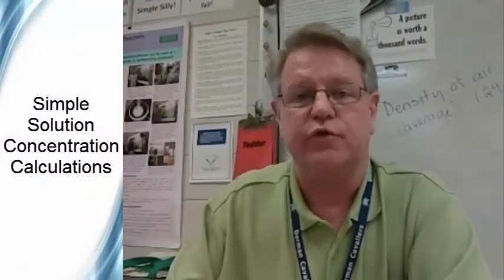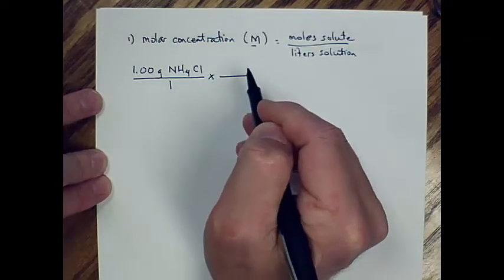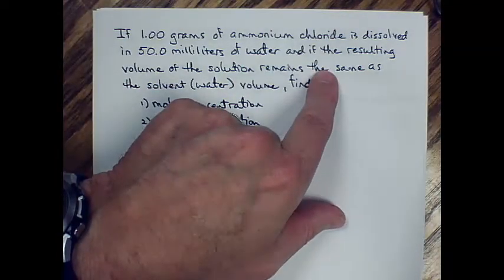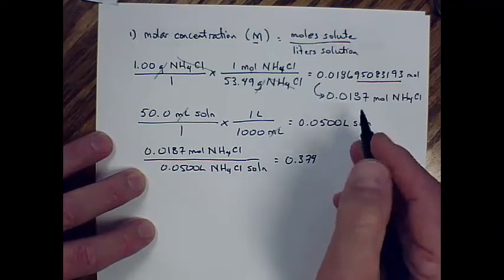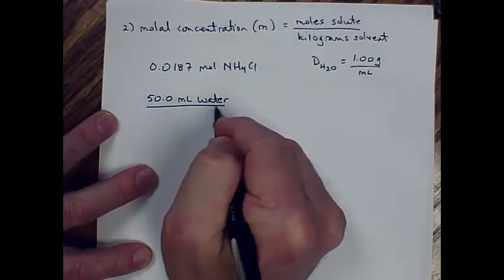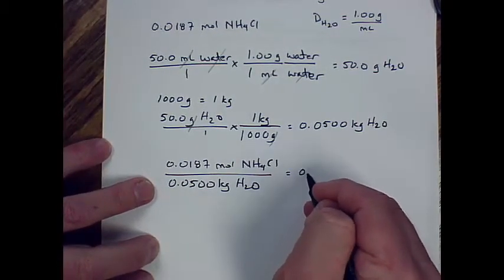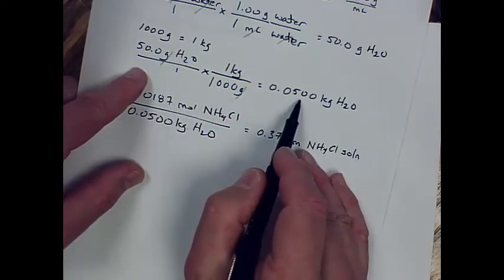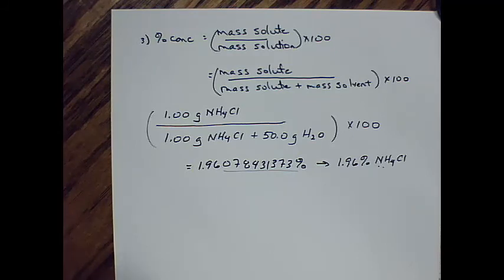Basic Solution Concentration Calculations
Some basic calculations for solution concentration.  This video is a follow up to _Solution Theory Part 01._